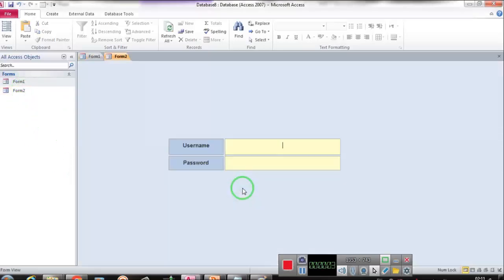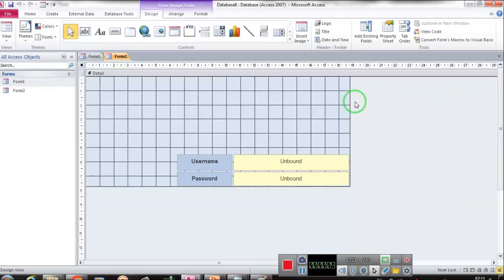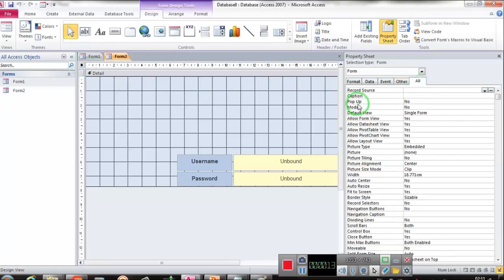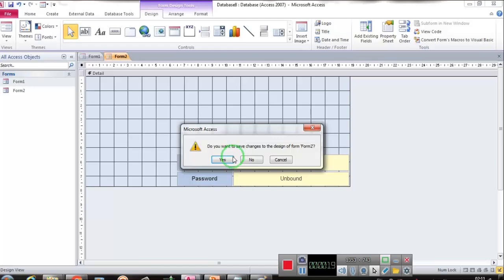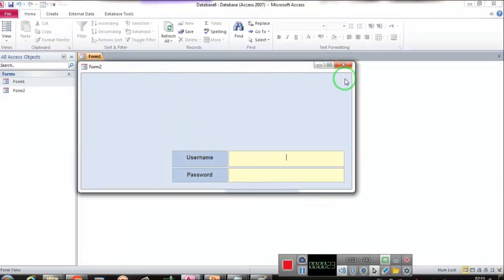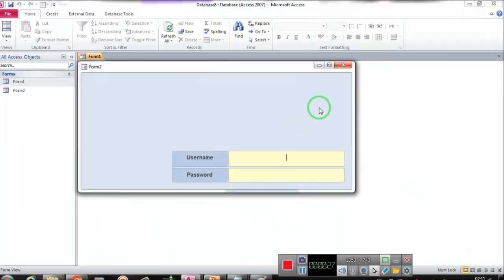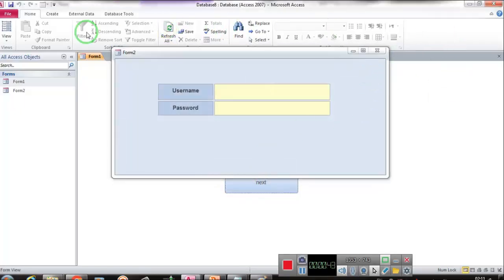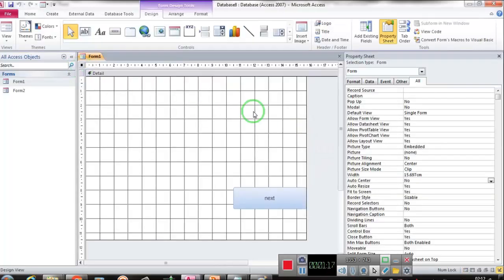How to Use the Property Sheet (Pop-Up) in Microsoft Access | Full Tutorial for Beginners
.In this video, you will learn everything about the Property Sheet (Pop-Up) in Microsoft Access
We’ll explore how to open it, what each tab means (Format, Data, Event, Other), and how to control form and
.control properties easily
!By the end of this tutorial, you’ll be able to customize your Access forms like a pro